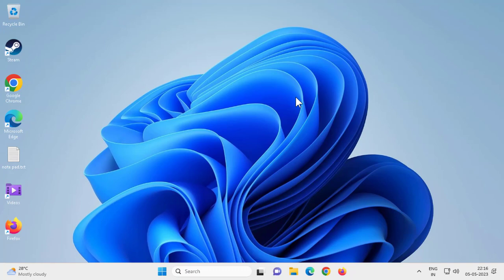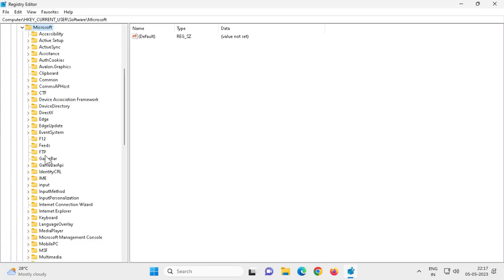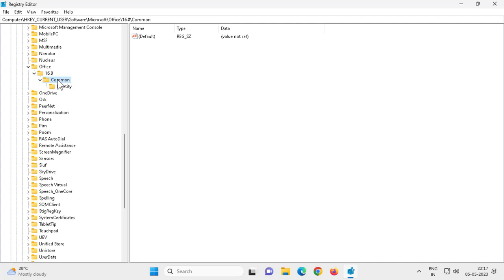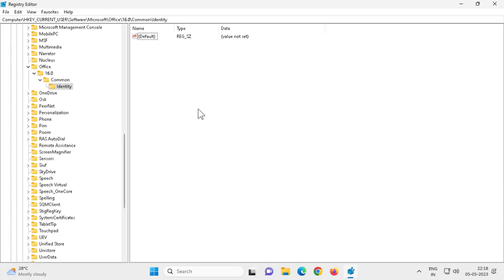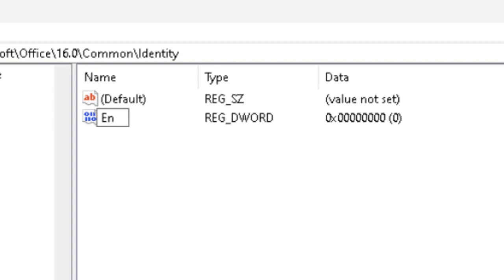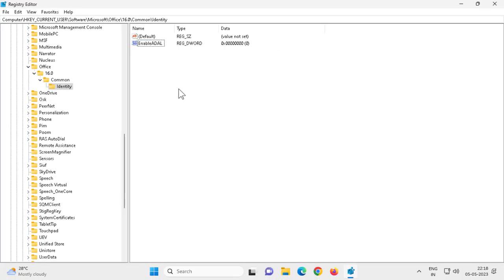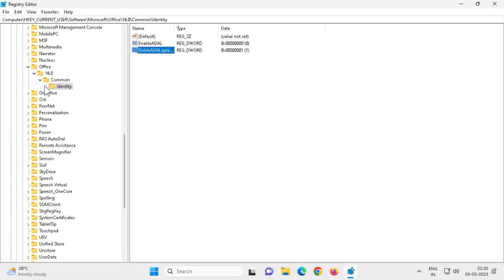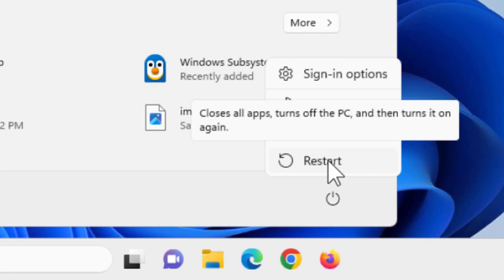Setting Up Microsoft Exchange to Enable First-Time Use of Outlook Data File .ost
Issues addressed in this tutorial:
you must connect to microsoft exchange once
why can't i connect to microsoft exchange
you must connect to microsoft exchange at least once
how do i go online and connect to microsoft exchange
you must connect to microsoft exchange at least once before
you must connect to microsoft exchange once disabled
you must connect to microsoft exchange once delete
you must connect to microsoft exchange once daily
You Must Connect to Microsoft Exchange Once Before You Can Use Outlook Data File .Ost